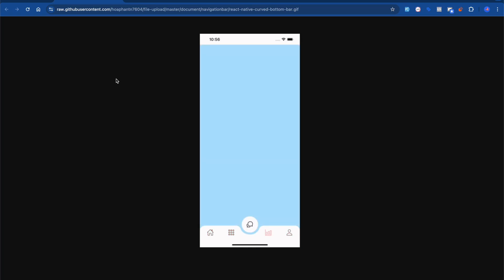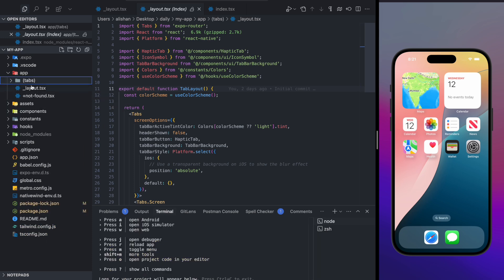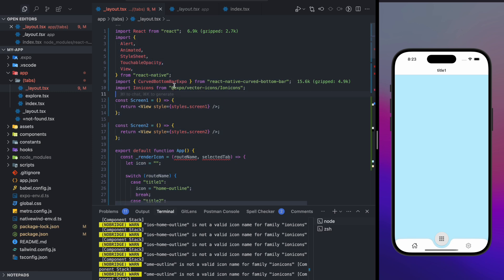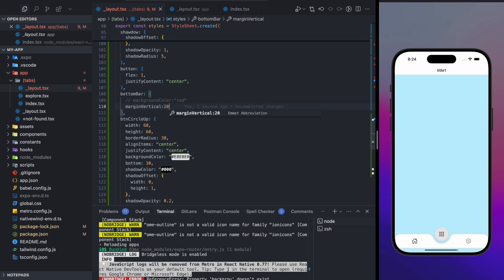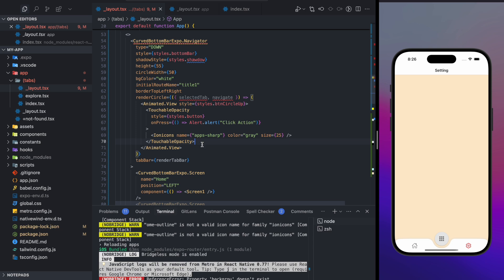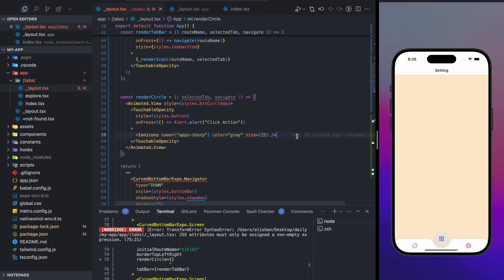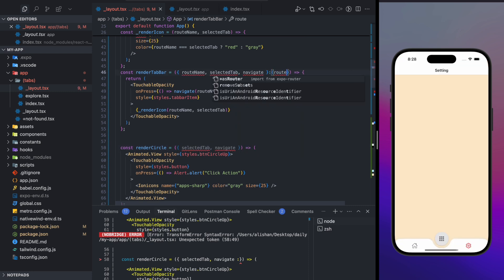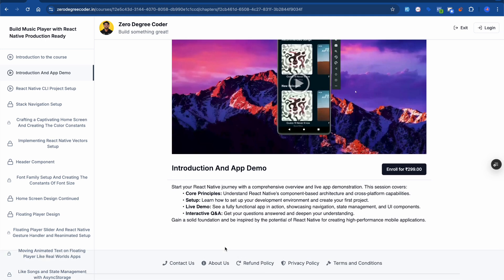How to Create a Curved Bottom Navigation Bar in React Native 🚀 | React Native Custom Bar Quick Easy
Learn how to create a stylish curved bottom navigation bar in React Native! 🎨 We’ll use react-native-curved-bottom-bar and customize it for a smooth UI experience. Perfect for beginners and advanced developers! 💡

🔹 Topics Covered:
✅ Installing dependencies
✅ Setting up navigation
✅ Customizing the curved bottom bar
✅ Adding icons & animations